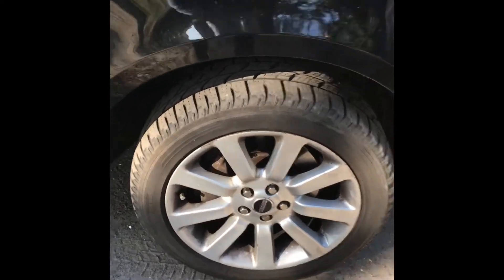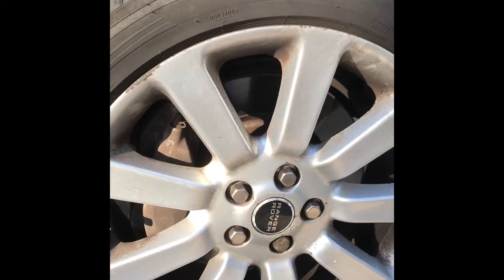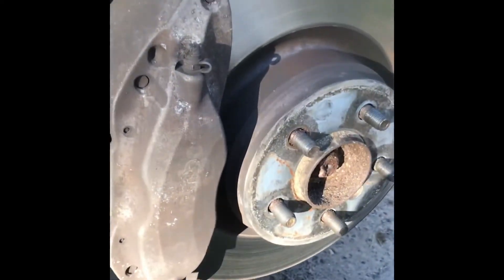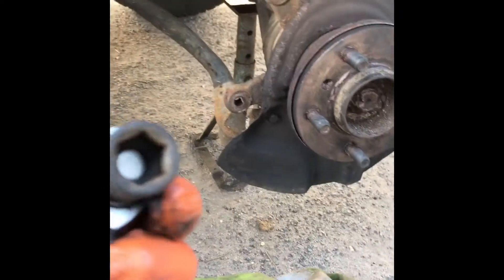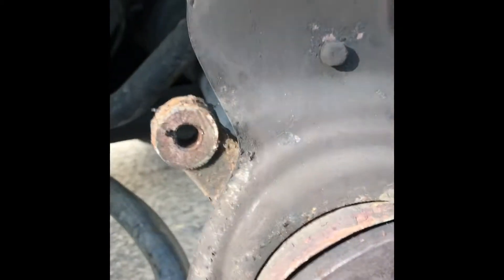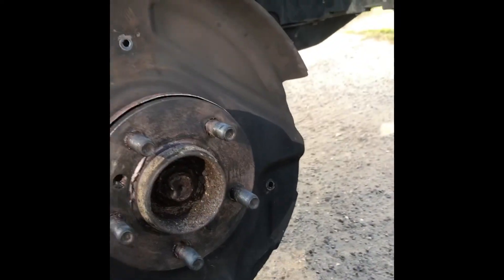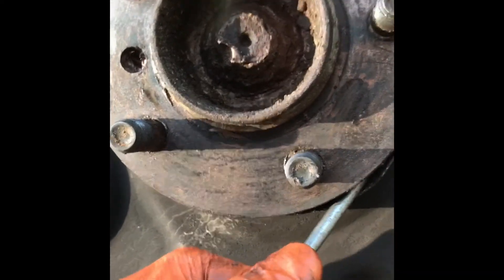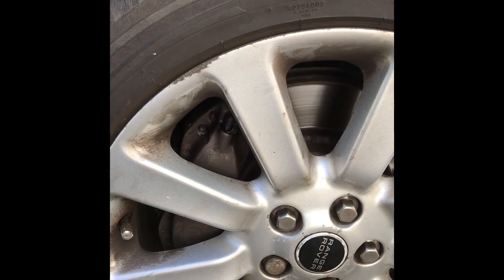Rattling from front wheel